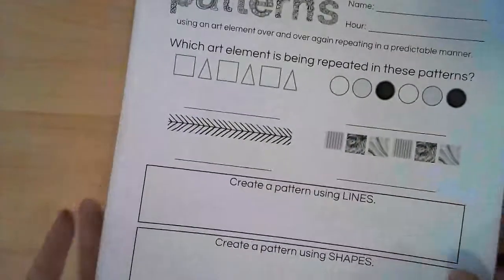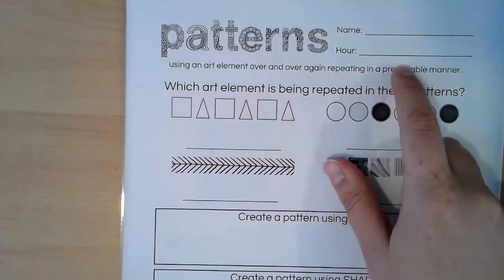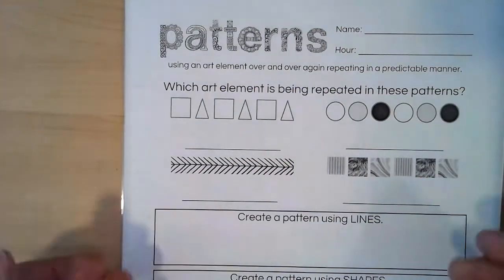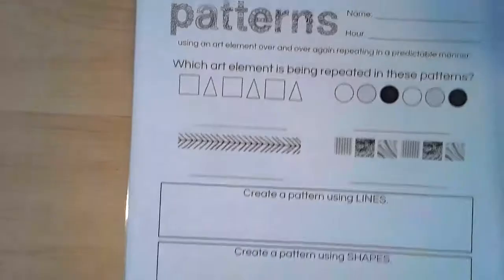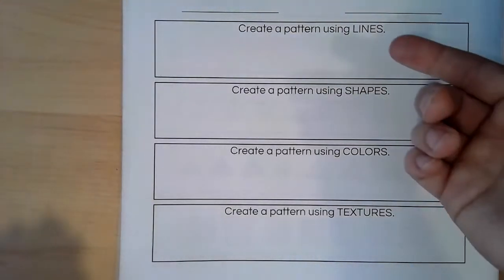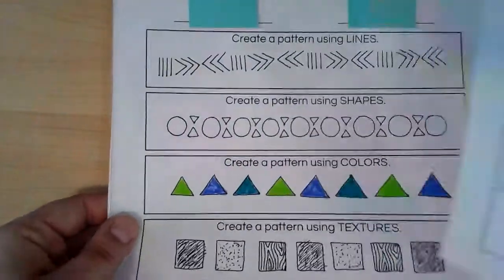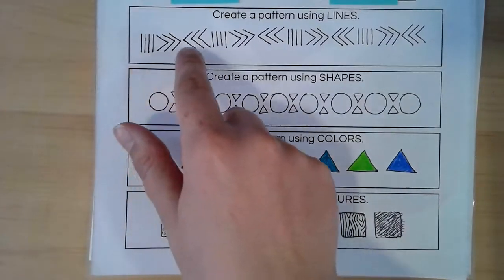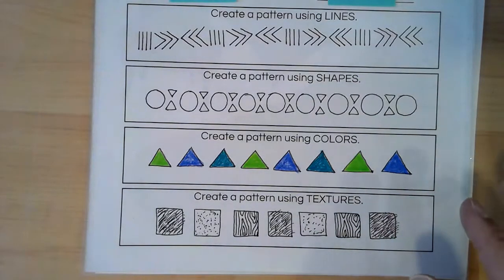Principle of Pattern: Exercise